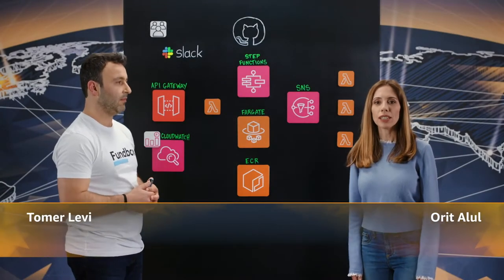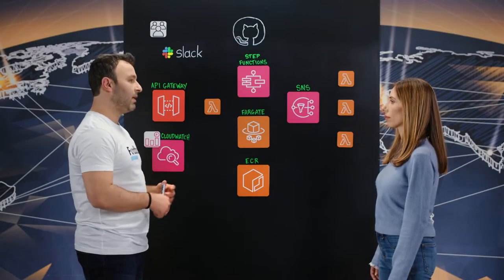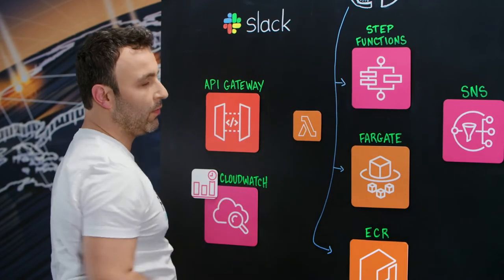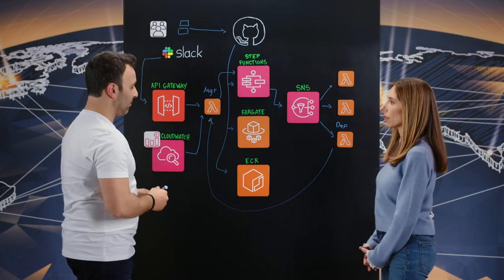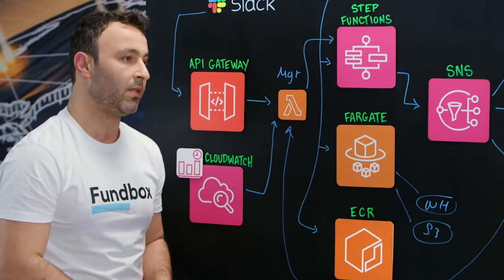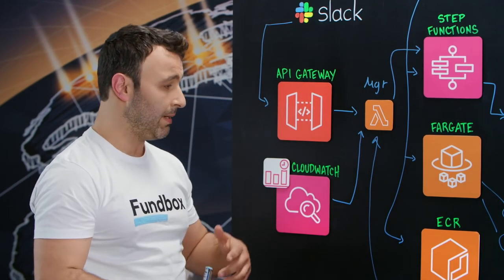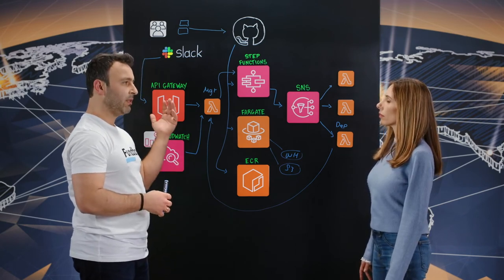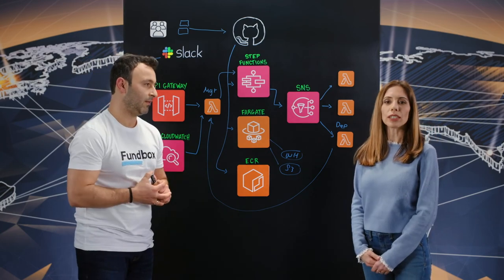Fundbox: Simplifying Ways to Query and Analyze Data by Different Personas - Go Serverless!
Learn how Fundbox simplified the way different personas in the organization query and analyze data by building a self-service data orchestration platform. The platform architecture is entirely serverless, which simplifies the ability to scale and adopt to unpredictable demand. The platform was built using AWS Step Functions, AWS Lambda, Amazon API Gateway, Amazon DynamoDB, AWS Fargate, and other AWS serverless managed services.